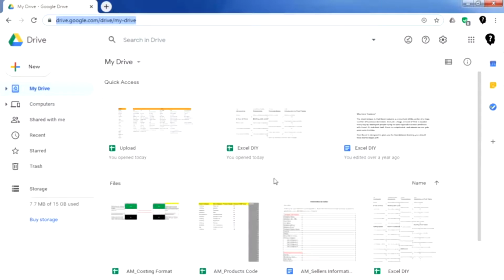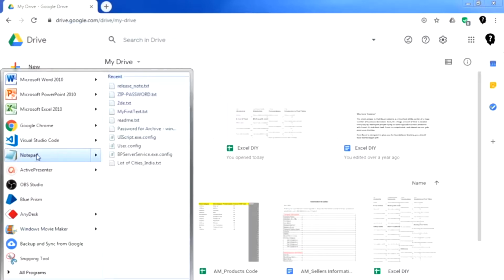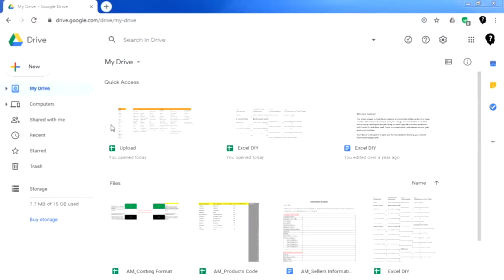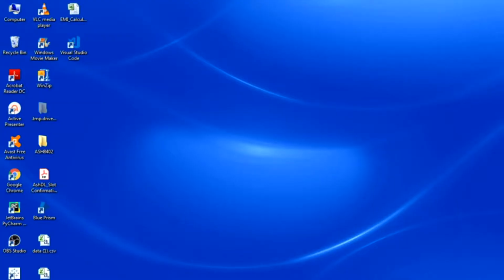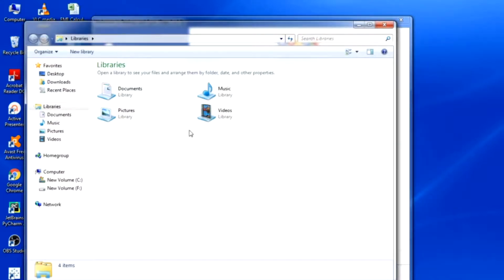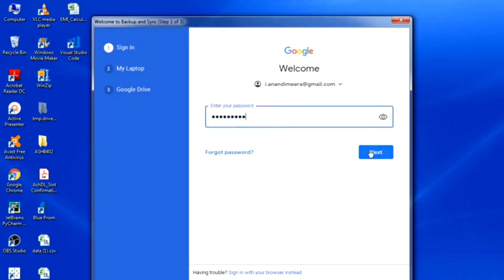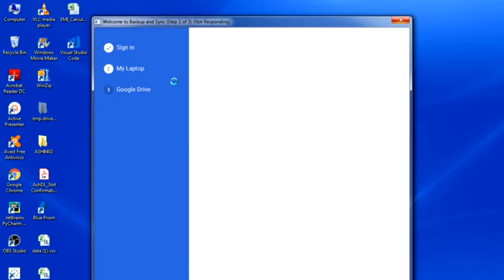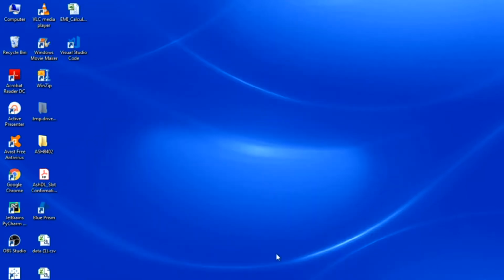Convert Google drive to file explorer on Windows!!!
This video talks about making your life easy by replicating your drive structure in to your windows explorer, thus whatever you do in explorer will get reflected on to your drive (online).